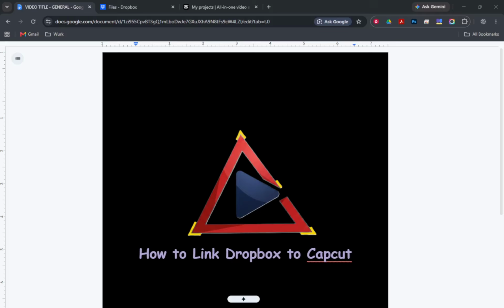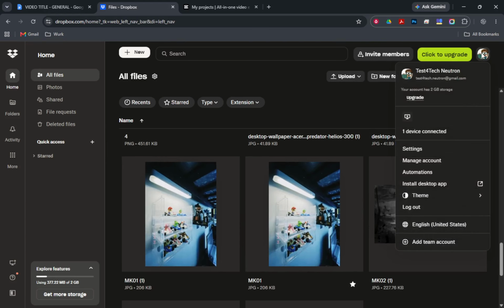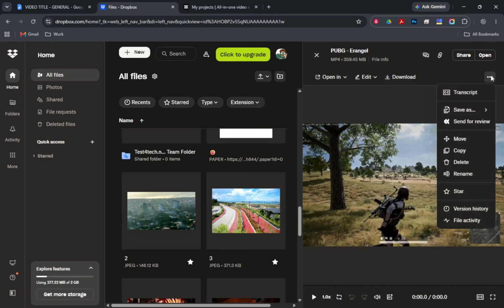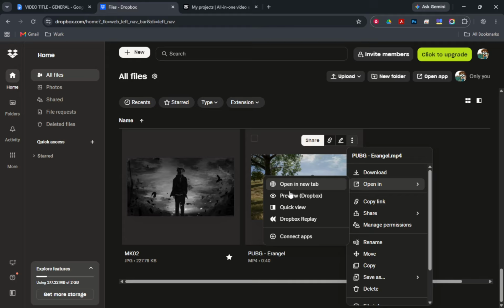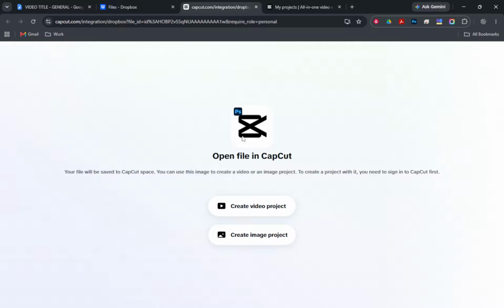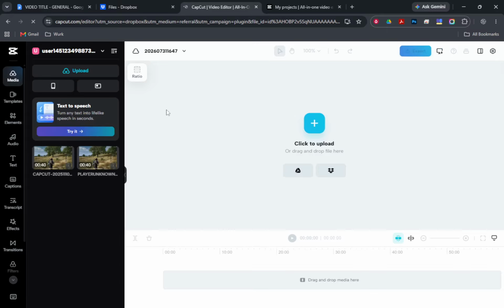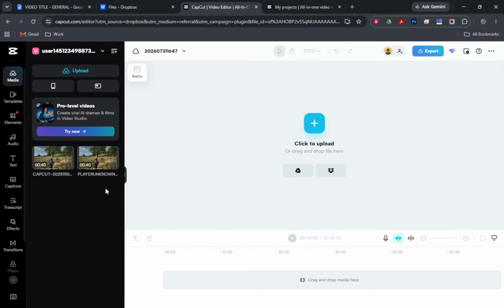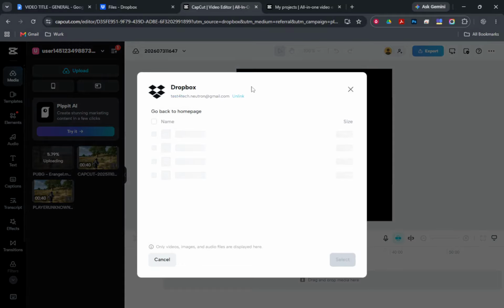How to Link Dropbox to CapCut [2026 Full Guide]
How to Link Dropbox to CapCut

Unlock your creativity with our simple guide on how to link Dropbox to CapCut! In this step-by-step video, you'll learn how to seamlessly access your Dropbox media files directly within CapCut Online. Whether you're a beginner or an experienced editor, linking these two powerful tools can significantly streamline your editing workflow. We start off by showing you how to log into Dropbox and locate your desired media files. Then, we guide you through the connection process—from allowing CapCut access to your Dropbox, to creating your first video project. With easy-to-follow instructions and helpful tips, you'll be pulling in videos and images for editing in no time!

Dropbox, CapCut, video editing, online editing, connect Dropbox, edit video, media files, CapCut tutorial, workflows, video projects, import media, creative editing, editing tips, cloud storage, tutorial